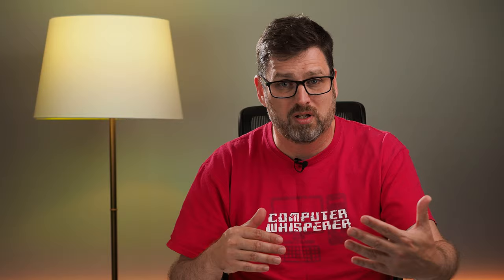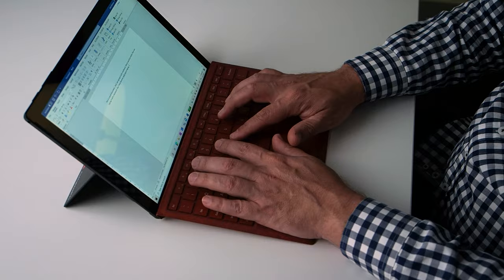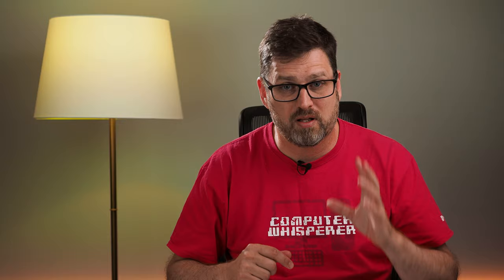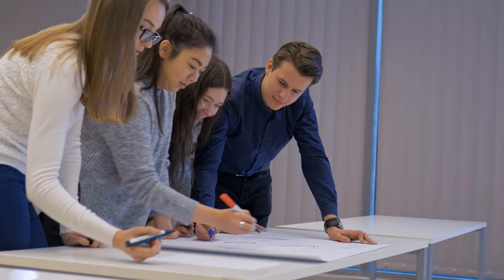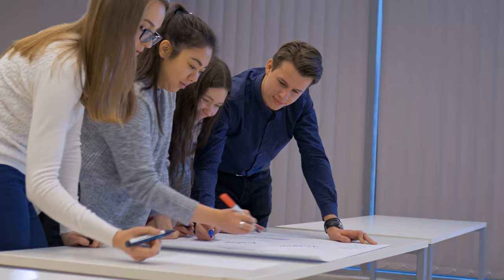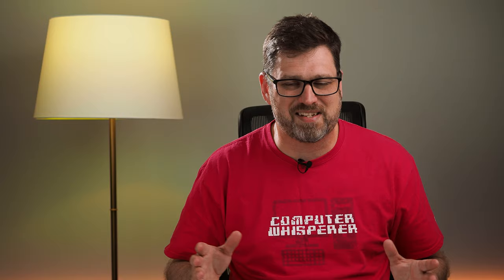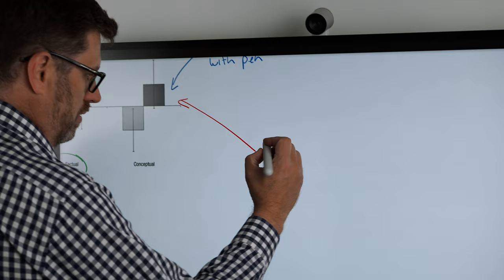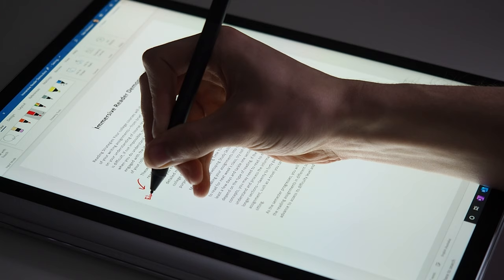The Impact of Pen Use - Low Formality Thinking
Professor Gordon Sanson is a biologist. Not an IT specialist or a Human Computer Interface scientist. However, back in the 2000s with major technological advancements, he was very interested in the way that university lectures were being conducted. He introduced me to the concept of  low fidelity and high fidelity content, and what impact it can have on the way information is absorbed.

Referenced Papers
Fisher and Harris 1973 - Effect of Note-taking and Review on Recall
Dyer 1975 - Effects of Notetaking and Repetition
April Savoy; Robert W.Proctor; Gavriel Salvendy 2009 - Information retention from PowerPoint